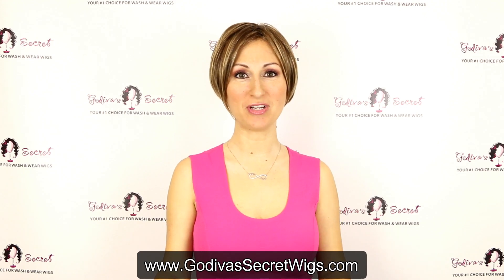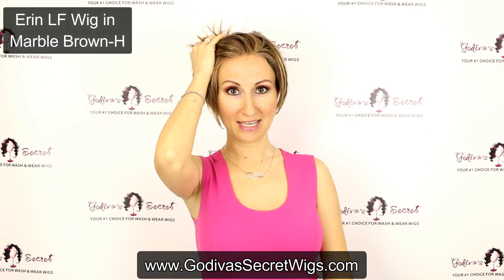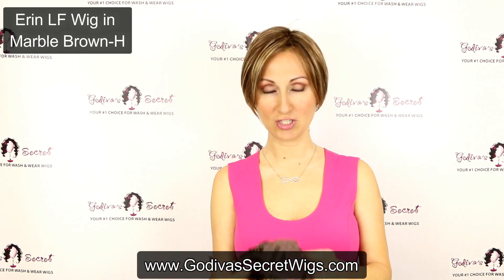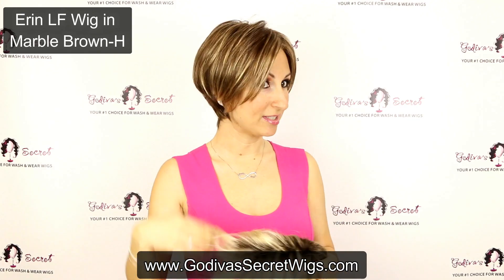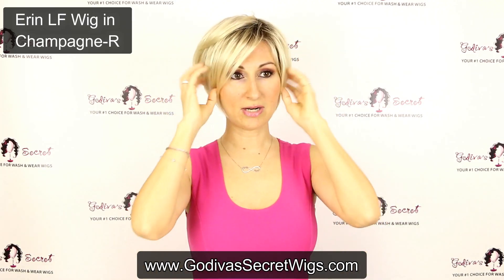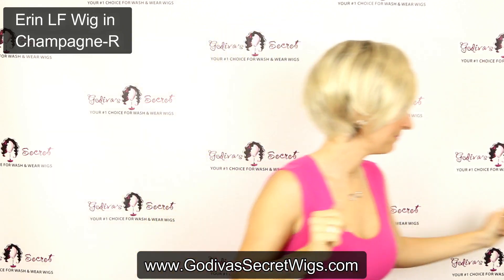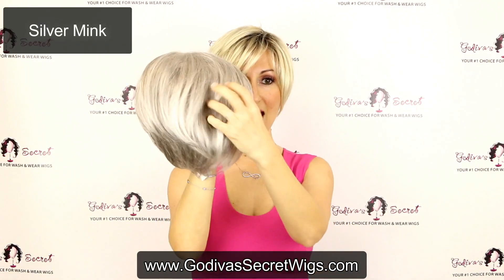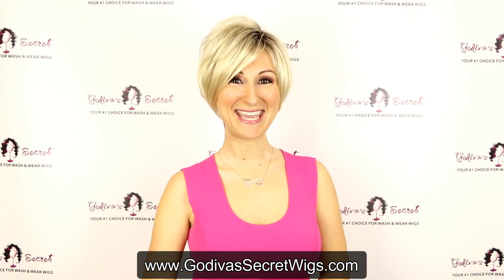New Wig Style! Erin LF Wig (Official Godiva's Secret Wigs Style)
CLICK "SHOW MORE" FOR A LINK TO THIS WIG

Erin is an awesome lace front wig with a machine-teased top.  She has a long, side swept bang and a short nape that will hug your neck!  She is a short wig with a very long feel due to her longer layers at the top of the wig.